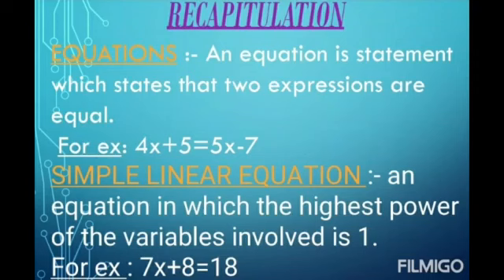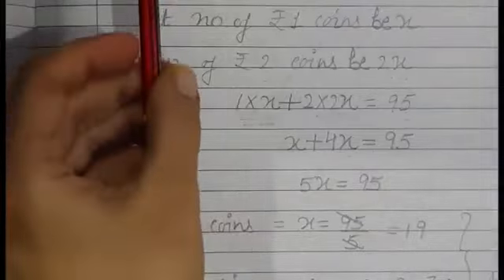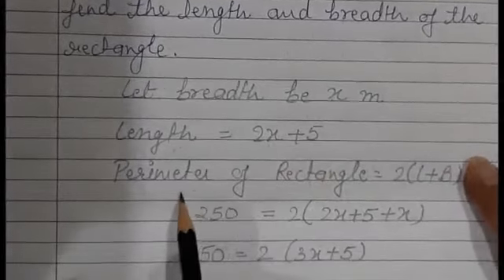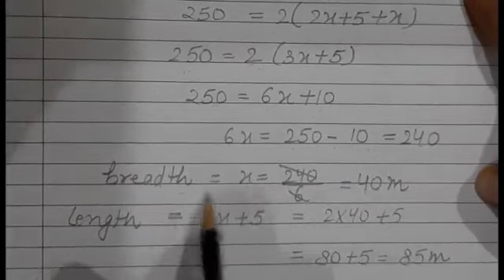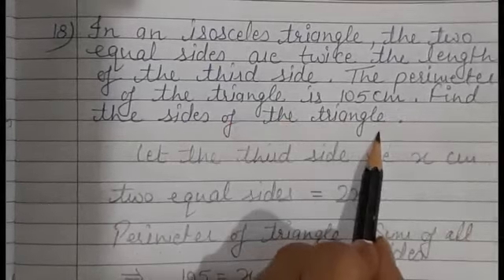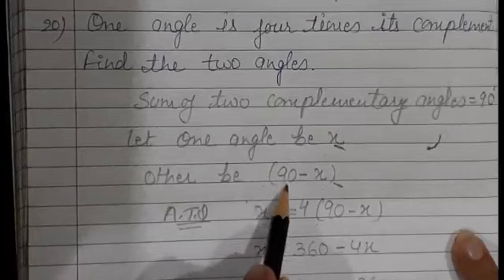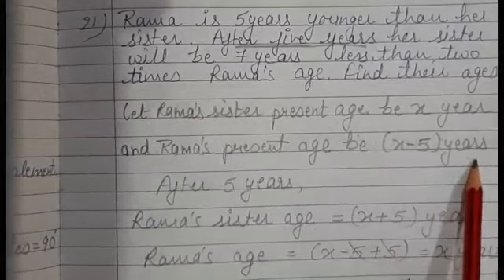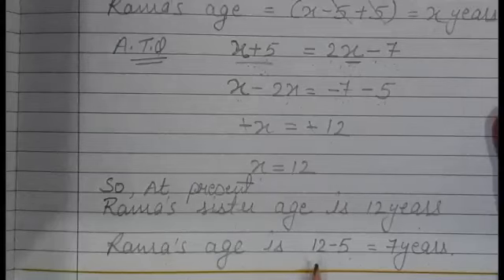Class Vll,Ch 6 Simple Linear Equations (Part 5)